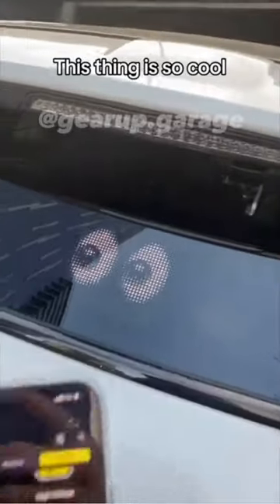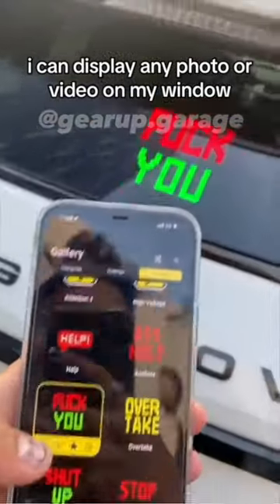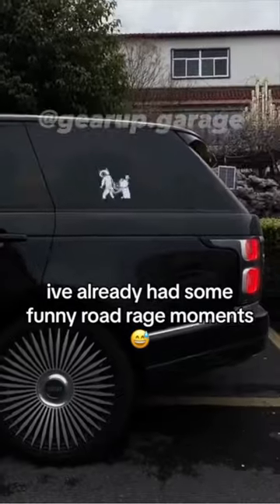🤑 Top 5 WINNING Dropshipping Products To Sell In 2023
In this [short] episode, I share 5 untapped dropshipping products to sell in 2023.